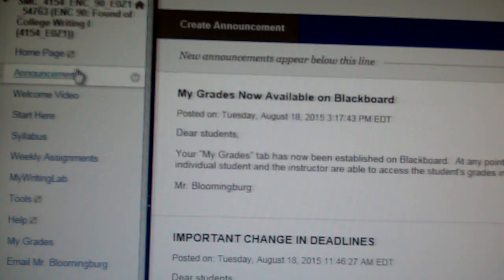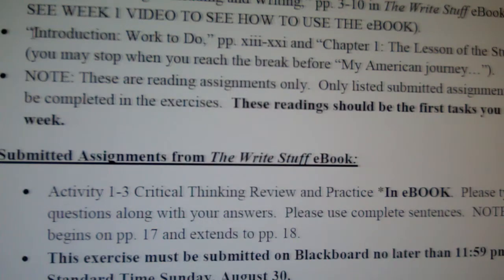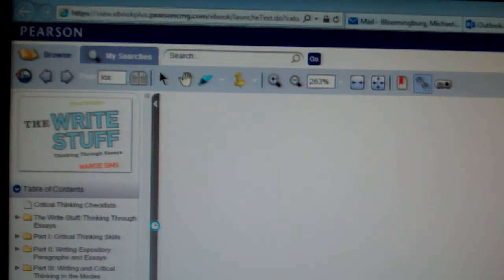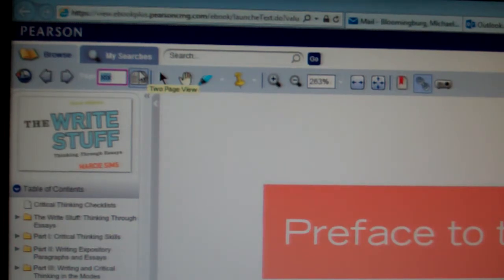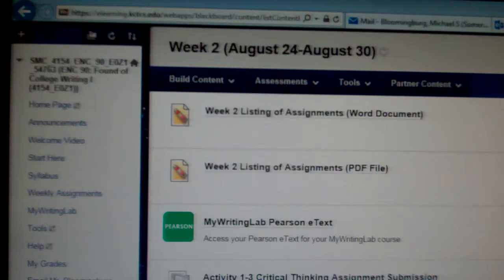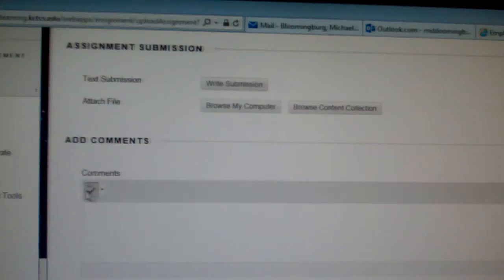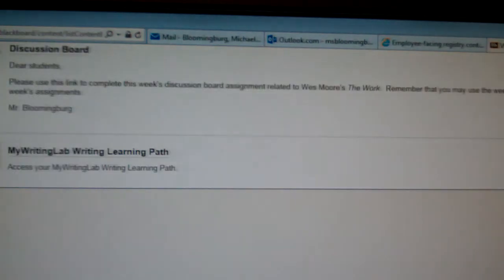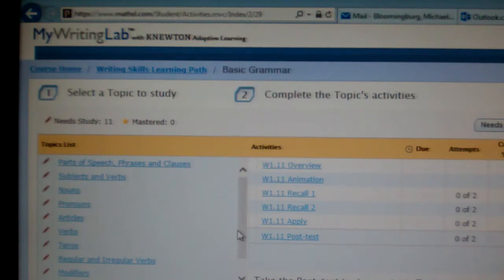ENC 090 Week 2 Video Fall 2015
A video designed to introduce ENC 090 to week 2 assignments.